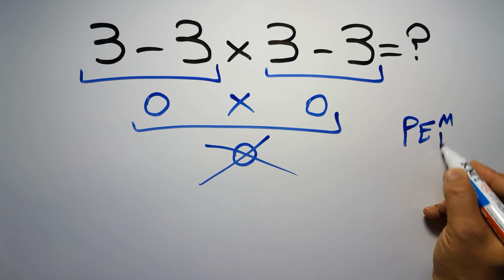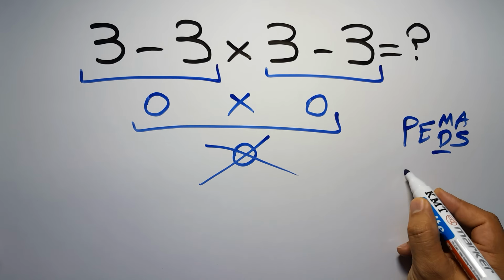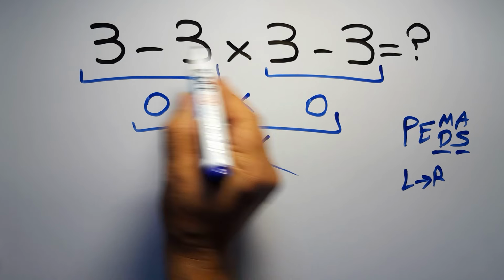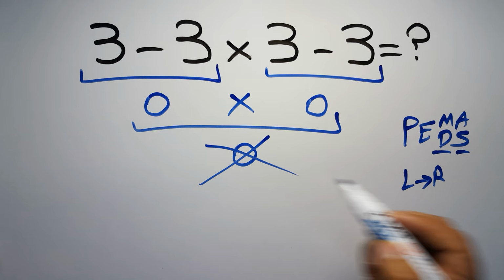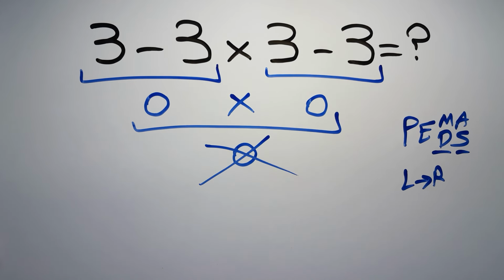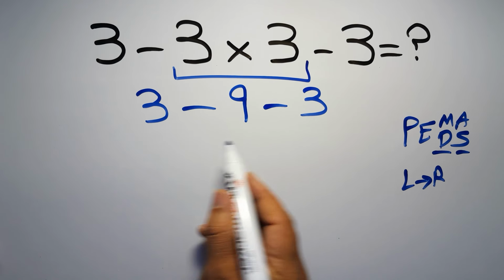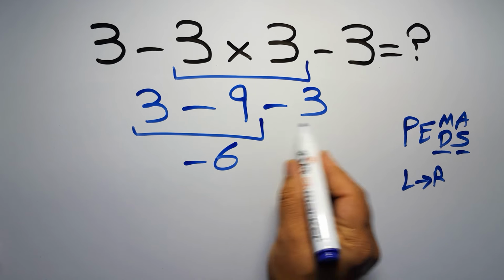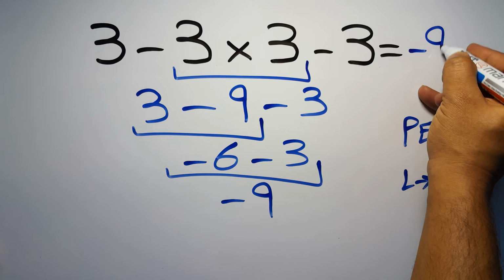Can You Beat This Math Challenge?